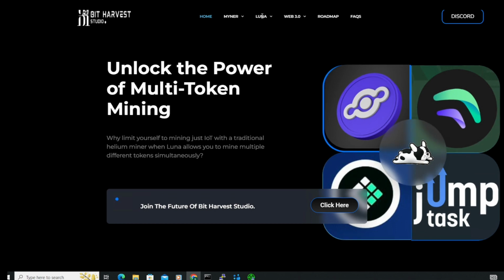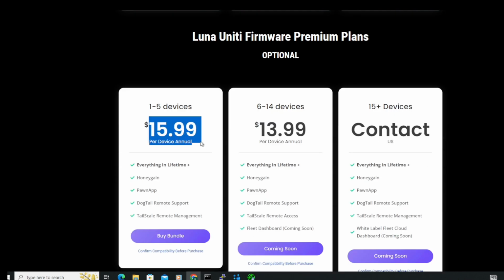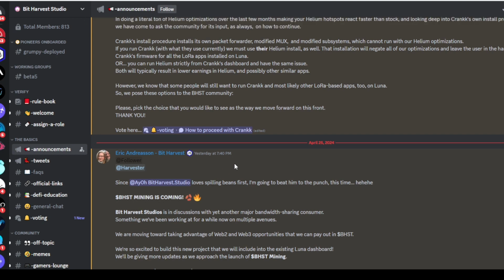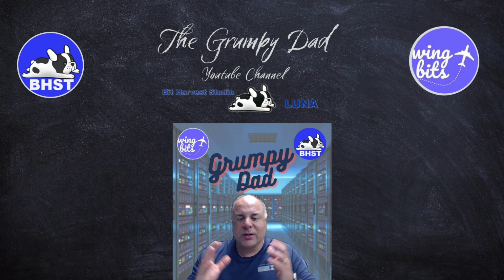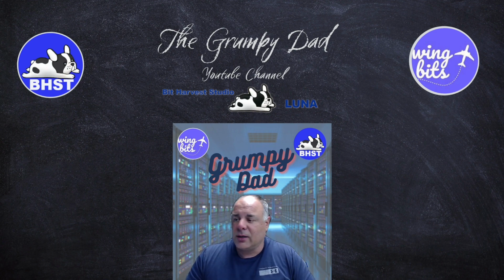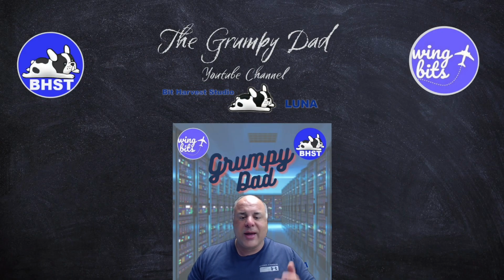Can't Keep up with Bit Harvest Studio Passive Income Projects - I'm Pulling my hair out! And GEODNET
Bit harvest Studio has announced even more updates and projects!! I am running out of fingers to count on now.
This evening, I worked with them on bringing Bit Harvest Firmware to even new devices and working out the install details! See the video , I need yall's feedback!!!

They have also announced a new project that they will be revealing to everyone during their AMA session on Sunday!

At the end of the video, I give an update on my status with GEODNET.

And remember that nothing in these videos is financial advice , or advice to buy or sell. I am not a financial expert and only you can make that decision.

0:00 - Open
0:08 - Softball Championship
0:50 - Bit Harvest work
2:26 - Working on new devices
3:00 - Le Potato
4:30 - Syncrobits
6:10 - Remote Access Feature
9:50 - Bit Harvest Token Pool
10:45 - Need your feedback please
11:40 - More BHS stations coming
12:10 - Bit Harvest Fleet Devices Management
12:40 - Godfather of the Gulf
13:40 - What next?
16:05 - GEODNET

WINGBITS SHOPPING LIST - See my videos showing how these are better then the other options out there :

Best 1090mhz antenna for Wingbits for the money

Black 1090mhz Antenna (Hide from the HOA) for Wingbits

Green SDR Receiver

Le Potato
Power supply if needed
Case for Le Potato with fan

I WILL NEVER contact you for any kind of payments, passwords, or anything. I dont sell any services, or "crypto advice". ALSO, watching through the entire videos, helps me also towards reaching my 4000 hours mark to become compensated.  Please do NOT interact with anyone claiming to be me! Unless its a contest that I advertise in a video, and even then, I will NEVER ask for a payment or crypto!.

to see some South Louisiana Speckled Trout and Redfish fishing videos!

My videos are no guarantee of the future of this project or you making any money off this project, proceed at your own risk.

I receive rewards or compensation if you use my links.

As of the time of this video, I am not being compensated to paid in any way by Bit Harvest Studio Wingbits or ANY project I do discuss. I do own some of the coins that I discuss in my videos of course.